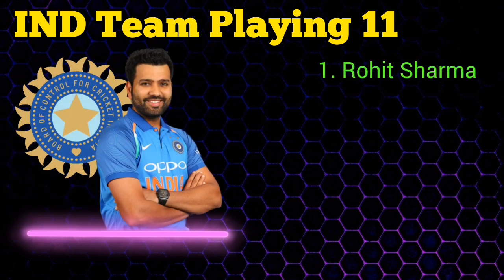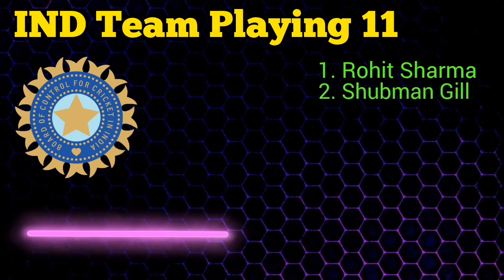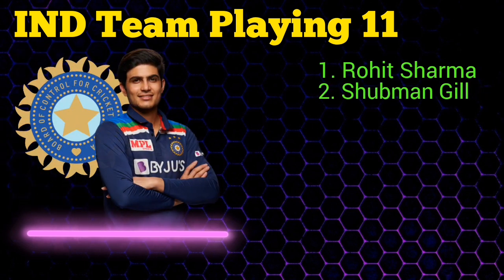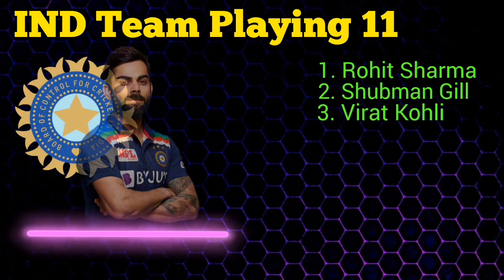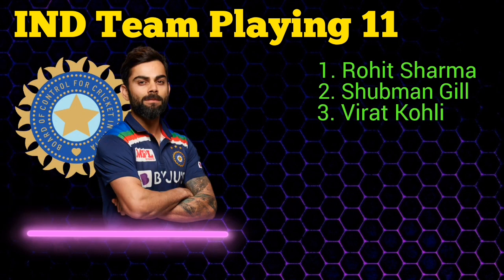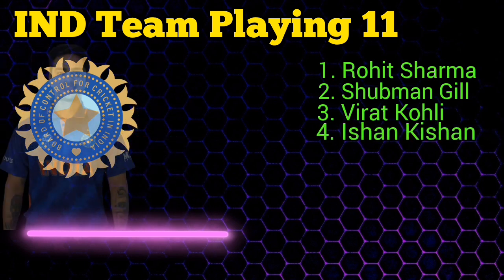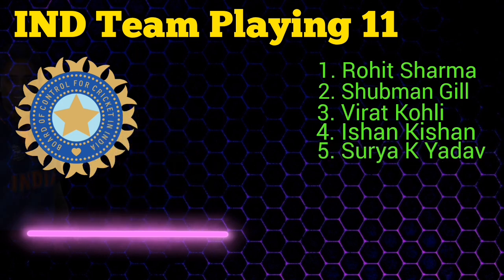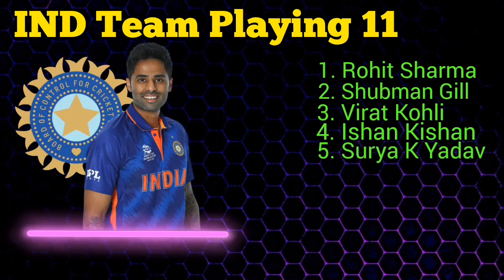India vs Australia 1st ODI Match Playing 11 | Ind vs Aus Playing 2023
Welcome all of you to our video. Today we will show you the playing XI of India vs Australia in 1st ODI match. Hope you enjoy the playing 11 IND vs AUS

Match Details-
Date- 17 Mar, 2023
Time- 01:30 PM (IST)
Venue-  Wankhede stadium Mumbai

India Team Playing 11
1. Rohit Sharma
2. Shubman Gill
3. Virat Kohli
4. Ishan Kishan
5. Surya K Yadav
6. Hardik Pandya
7. Ravindra Jadeja
8. Kuldeep Yadav
9. Moh Shami
10. Shardul Thakur
11. Moh Siraj

Australia Team Playing 11
1. David Warner
2. Steve Smith
3. Mitchell Marsh
4. Cameron Green
5. Glenn Maxwell
6. Marcus Stoinis
7. Pat Cummins
8. Travis Head
9. Ashton Agar
10. Mitchell Starc
 11. Adam Zampa

Topic Covers-

India versus Australia playing 11 2023
1st ODI match IND vs AUS
Australia team playing
2023 playing 11 India ODI match

ALl THE IMAGES AND PICTURES IN THE VIDEO SHOWS BELONGED RESPECTED OWNERS AND NOT ME

Cricket Pass A.G